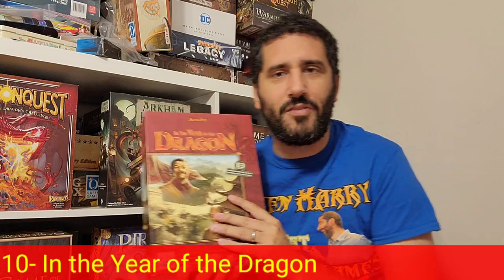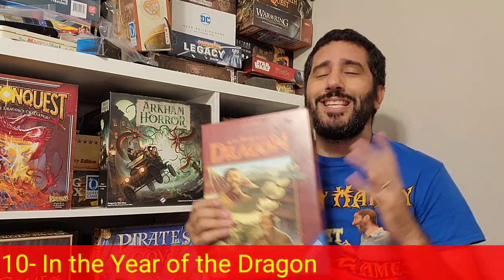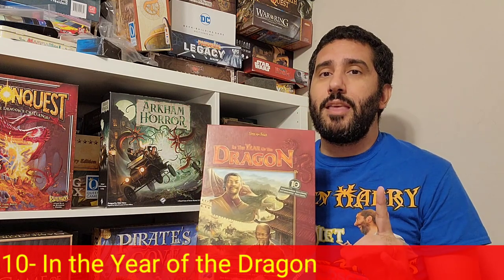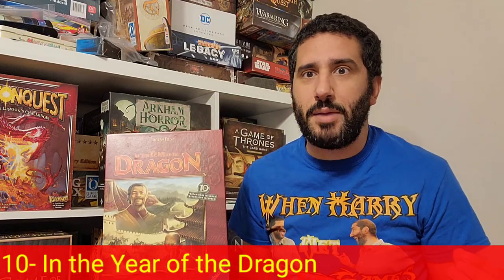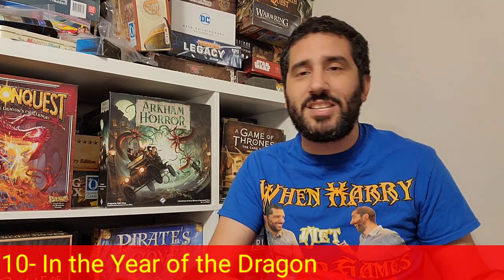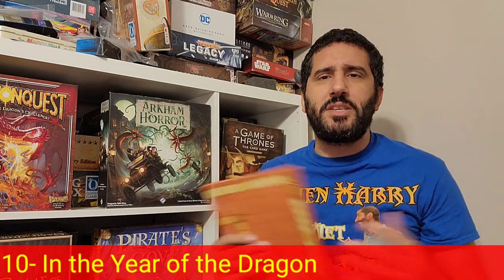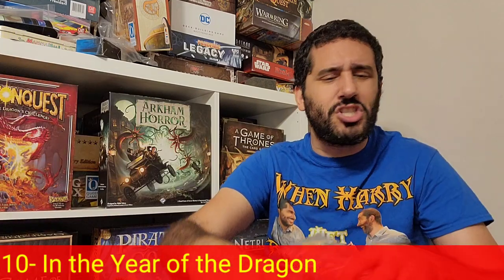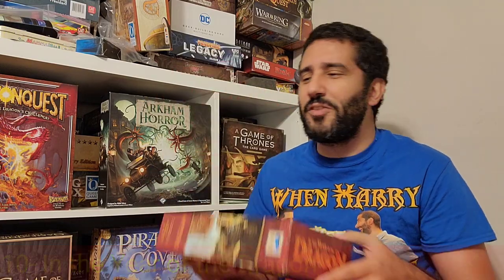Top 10 Stefan Feld Board Games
In this video I share my top 10 board games by Stefan Feld.